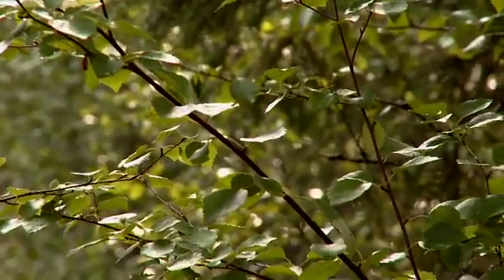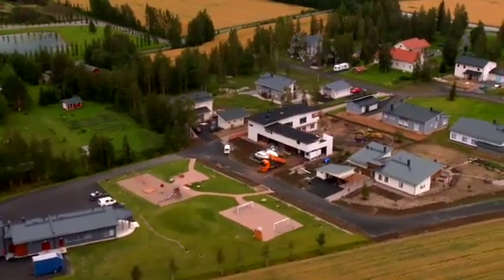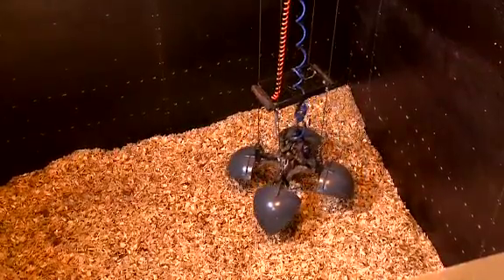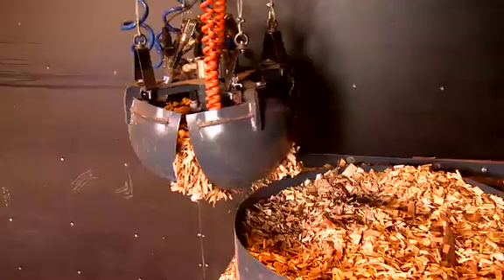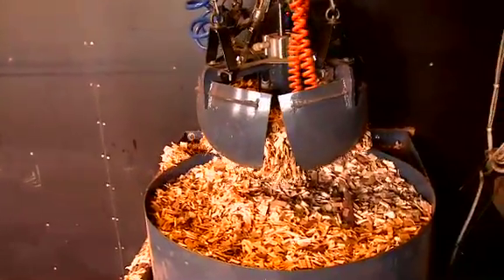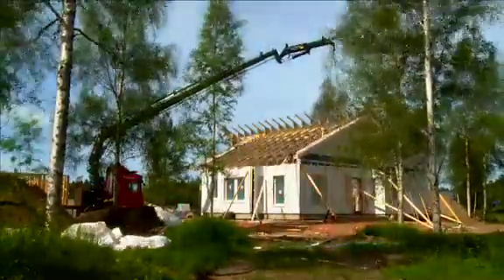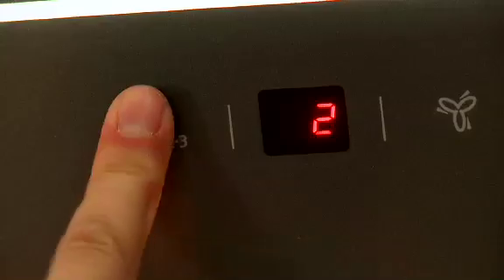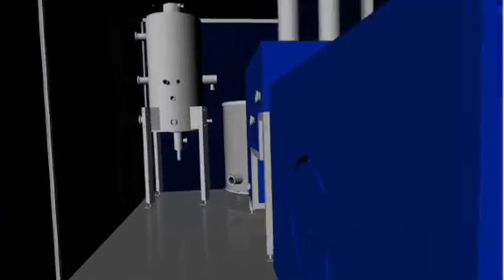fortel components chp-plant (english).mov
A Finnish company Fortel Componenet Ltd has carried out a residential area of ten houses. Heat and electric power for the houses are supplied from area´s own CHP-plant, which uses wood chips for fuel. This green village is not connected to public electric or heat grid.

Produced by Mainosmaker